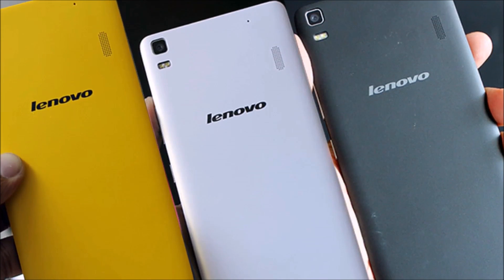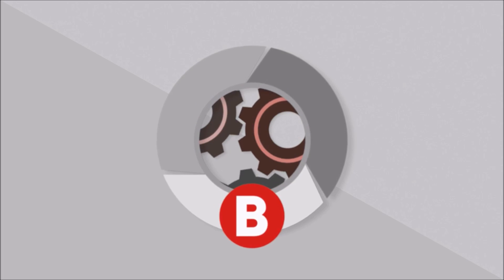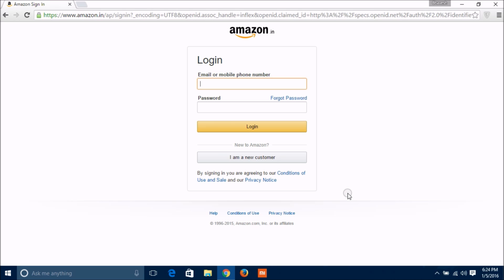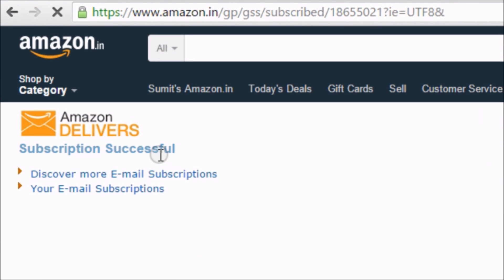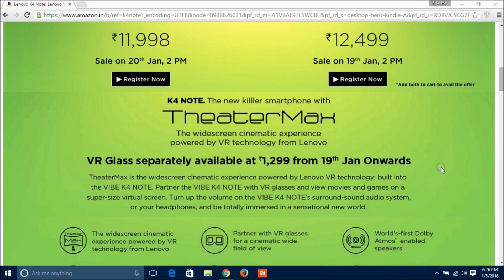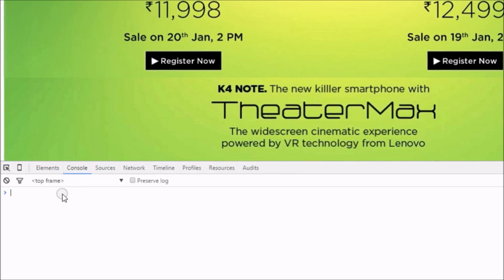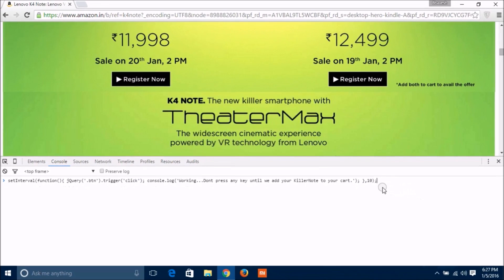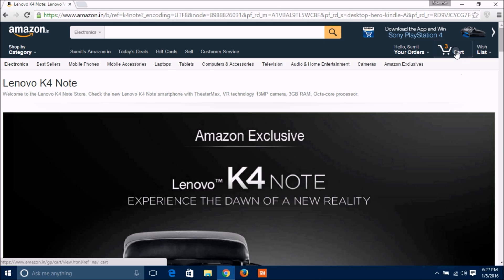Successfully Buying trick for Lenovo Vibe K4 Note from Amazon using Auto-Buy Script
Step by step Guide to Grab or add into you cart automatically by using Auto-Buy Script for the new Lenovo Vibe K4 Note from Amazon First flash sale by using auto-buy script:--

#Script for Lenovo Vibe K4 Note for First flash sale on 20th January is

setInterval(function(){ $('.jbv-buy-big').trigger('click'); console.log('Dont press any key until we add Lenovo K4 Note to your cart.'); },10);

While Coping the script please be alert to check this word that's 'click' sometimes after coping it becomes 'c-lick'.

Please switch off the Adblock extension in your PC if you are using adblock, adblock plus etc at the sale time.Script may not work Do at your Own Risk.

Just follow these procedure to get Lenovo Vibe K4 Note in your cart in flash sale

#NOTEtheDATE Of Sale '' ..''
#LoGiN half an hour before the sale start
#CoPy the auto-Buy Script and paste in Console
#HiT the enter button and Don't press any keys '' ..''
#GeT the Lenovo Vibe K4 Note
║(O)║ (¸.•´ (¸.• ♫ ♪
╚══╝LENOVO Vibe K4 NOTE

#AnDenjoY (ô‿ô)

       ## Don't forget to give like/unlike to this video ##
                  ## Any Doubt Comment Bellow ##